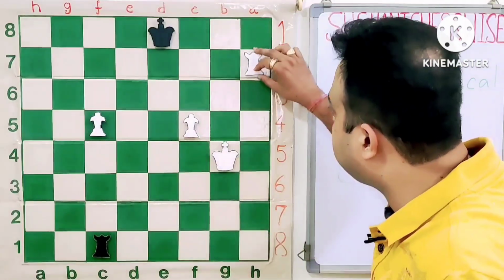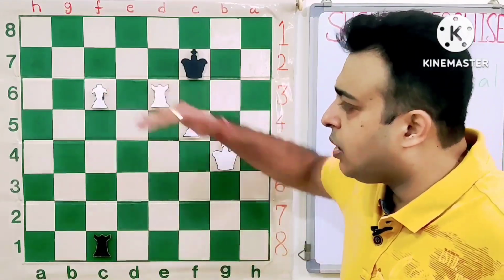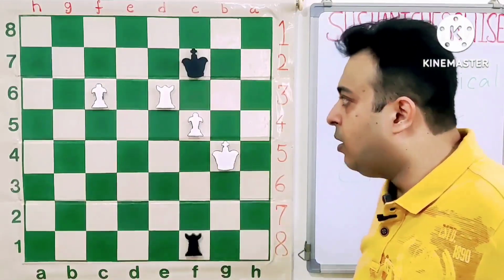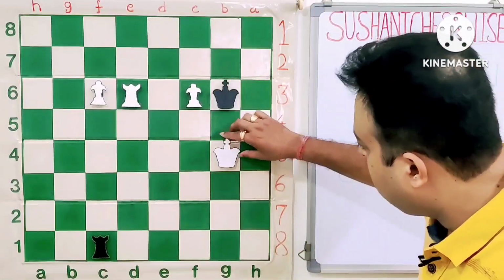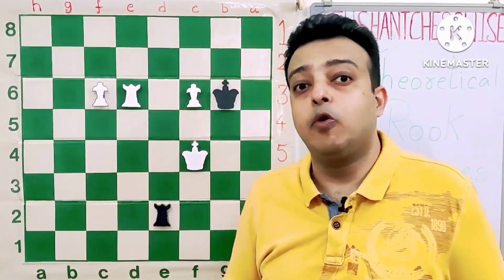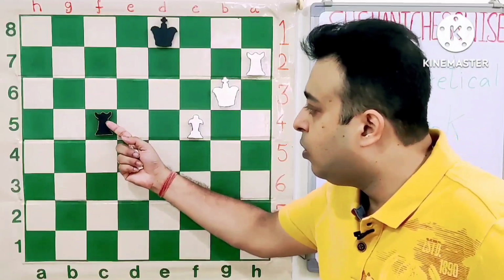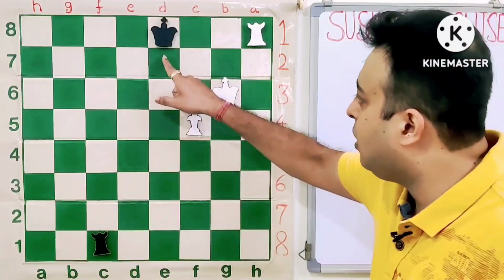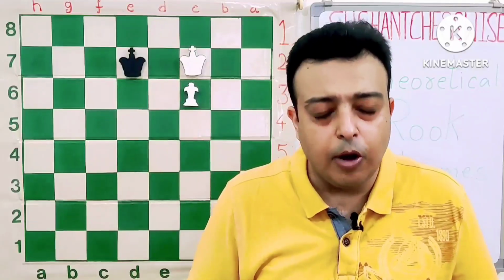Lesson - 504 Theoretical Rook Endgames - R+2P VS R .Larsen VS Torre ! Converting Extra Material !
Theoretical Rook Endgames - R+2P VS R . Larsen VS Torre !

Art Of Converting Extra Material !

Hello Friends ,

lessons.

Thanks